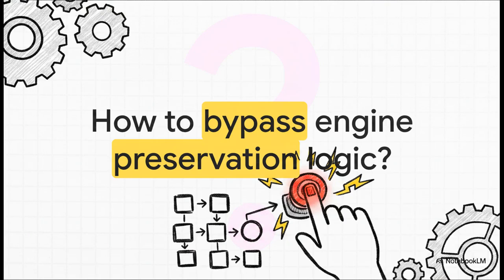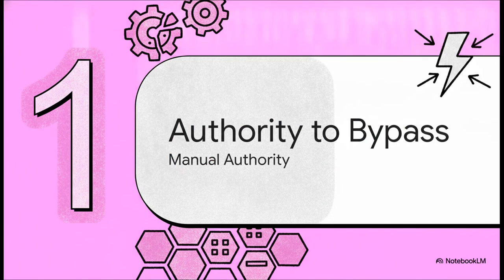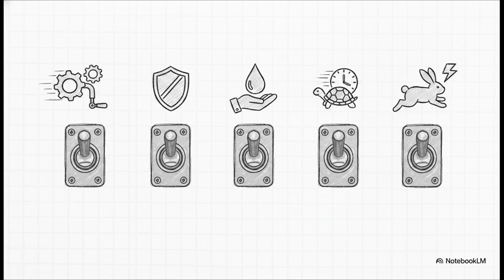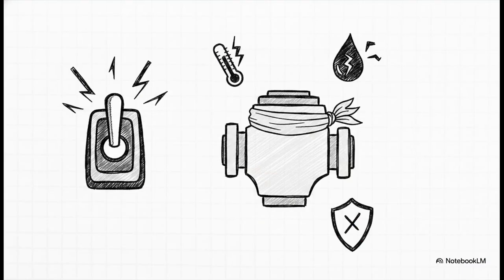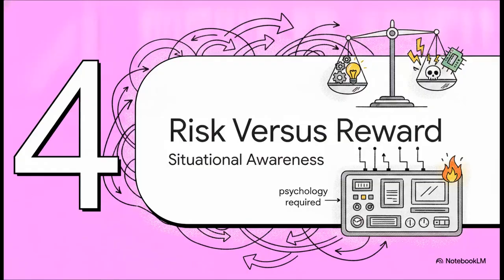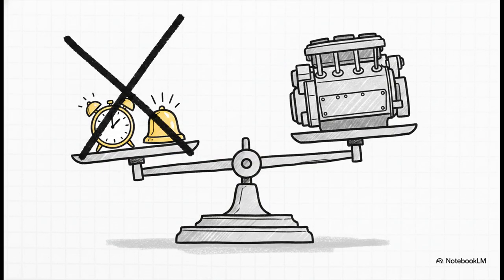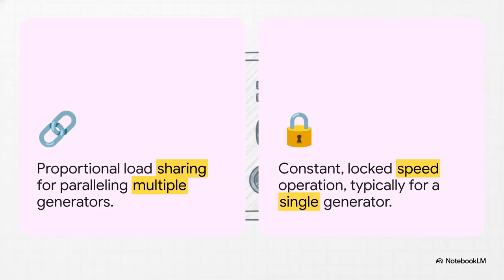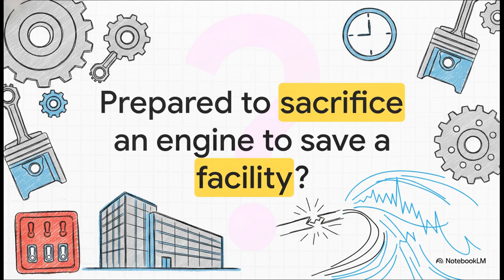EPISODE 5 3 Power Distribution and Overrides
Caterpillar C175-16 Full Course: Engine Platform + ADEM A4 ECM & Cat ET Training

You walk up to a Caterpillar C175-16 that won't talk to Cat ET. Before you touch a single wire, there's an entire platform you need to understand first — the mechanical engine underneath, and the ADEM A4 ECM running it.

This is the complete C175-16 training series — 33 episodes across two full courses — built for power generation, marine, and offshore technicians and engineers who need to work this platform with real confidence, not just theory.

In this series:
✅ The full C175-16 mechanical platform — structure, air path, HPCR fuel system, lubrication
✅ The ADEM A4 ECM — power routing, data links, dual-ECM redundancy, sensor logic
✅ The 26,000 psi HPCR control loop and how the ECM manages it in real time
✅ Hands-on Cat ET diagnostics — backprobing, FMI fault codes, jumper test isolation

This series gets dense fast in the early episodes — power rails, data links, redundancy logic — before you ever open Cat ET. Stick with it. Once you're backprobing sensors and running jumper tests in the later episodes, it clicks fast.

📚 COURSE 1: C175-16 ENGINE PLATFORM — TECHNICAL MASTERCLASS
1. Platform Comparison & Evolution
2. Structural Core Components
3. Vibration and Mounting
4. Intake and Turbocharging
5. SCAC and Jacket Water Cooling
6. Exhaust Shielding and Monitoring
7. Low-Pressure Supply & Priming
8. High-Pressure Generation
9. Rail Architecture & Leak Detection
10. Rate-Shaped Solenoid Injectors
11. Verification Tests
12. Oil Flow & Pressure Regulation
13. Pre-lube Systems
14. E-STAT / TCM Control
15. Oil Analysis & Limits
16. ECM Hierarchy
17. Speed/Timing Sensor Suite
18. Power Distribution and Overrides
19. Governor Interface
20. Service Intervals (Standby vs. Prime)
21. The TDC and Valve Lash Procedure
22. Generator Diagnostics
23. Cat Electronic Technician (Cat ET)

📚 COURSE 2: ADEM A4 ECM ARCHITECTURE & TROUBLESHOOTING
1. Physical Layout & Power Routing
2. Regulated Power & Overvoltage Risk
3. The Three Data Streams
4. Baud Rates, Termination & the Handshake
5. The Heartbeat and the Takeover
6. The Three-Sensor Speed/Timing Array
7. Pull-Up Voltage, FMI Codes & the ECTCM
8. Inside the 26,000 PSI Fuel Loop
9. Connecting Cat ET & Backprobing Correctly
10. The Jumper Test Isolation Matrix

🔧 The complete C175-16 training series — mechanical platform through electronic diagnostics.